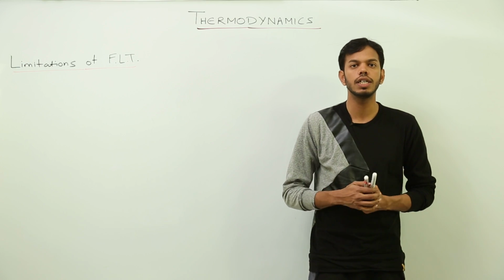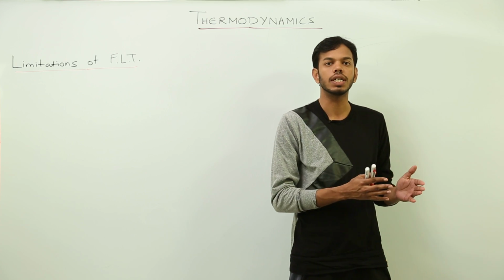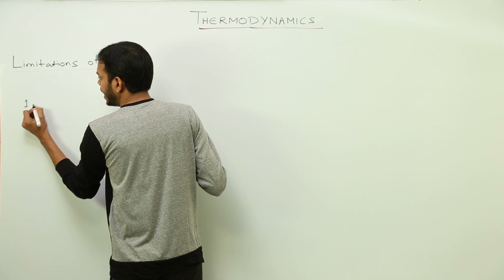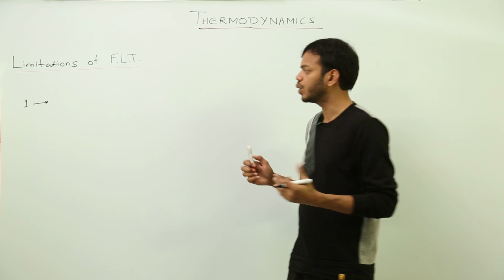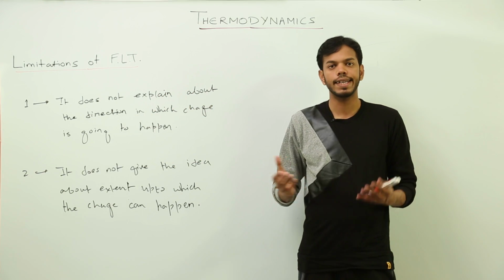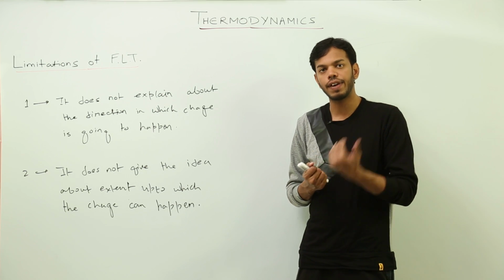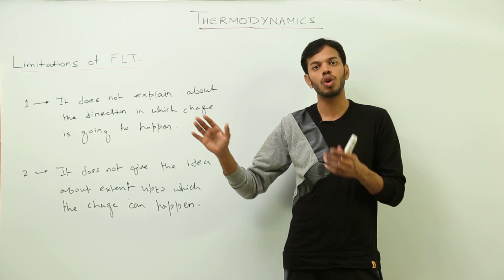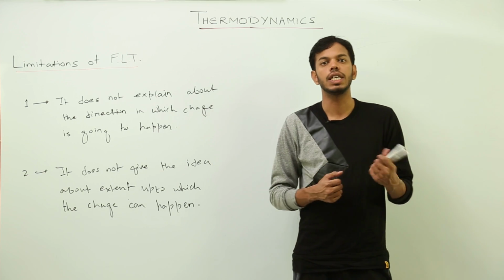Free lecture l Class 11th I Physics I CBSE I Chapter 8 I Thermodynamics l L14